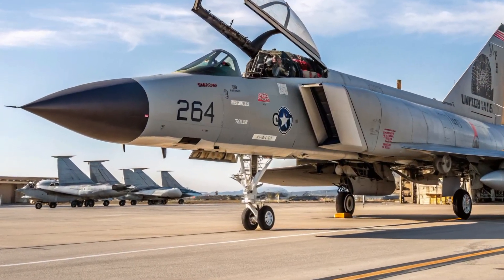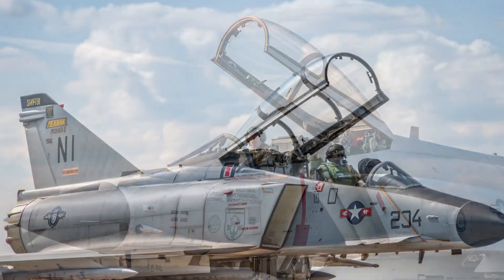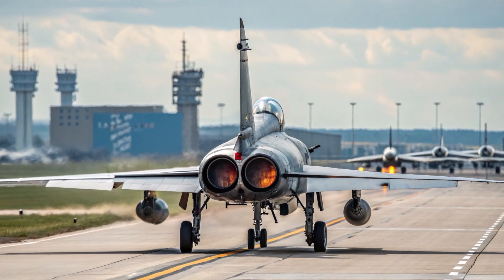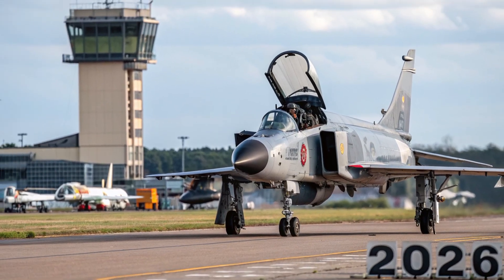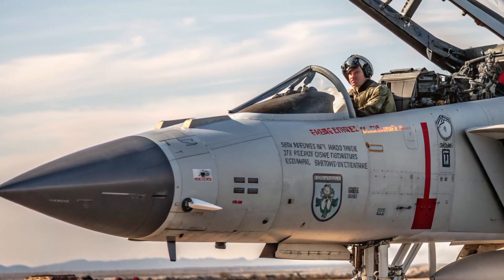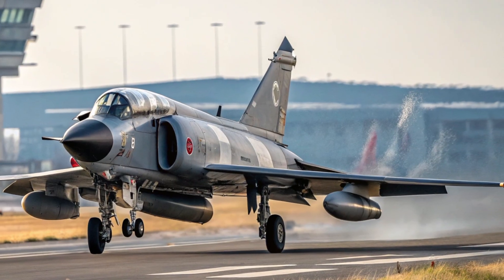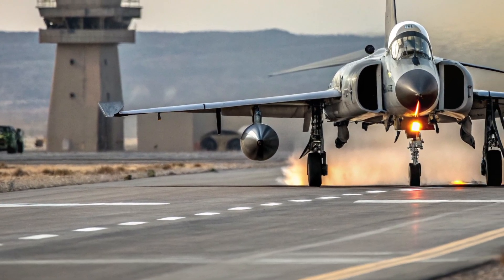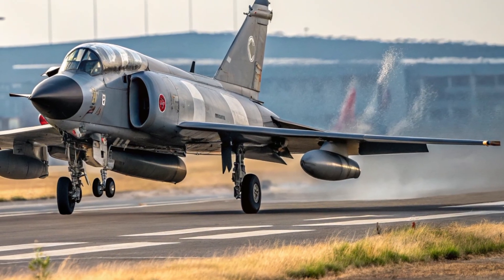2026 F-4 Phantom Review: The Return of a Legend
The 2026 F-4 Phantom brings a legendary fighter jet back to life with modern engineering, advanced avionics, and upgraded performance. In this video, we explore the exterior redesign, the new digital cockpit, powerful engine improvements, safety enhancements, unique selling points, and overall value of the upgraded Phantom. This modernized version combines classic strength with new technology, making it a cost-effective and capable option for air forces needing reliability and multi-role performance. Whether you’re an aviation enthusiast or just curious about modern fighter jets, this detailed review covers everything you need to know about the 2026 F-4 Phantom.